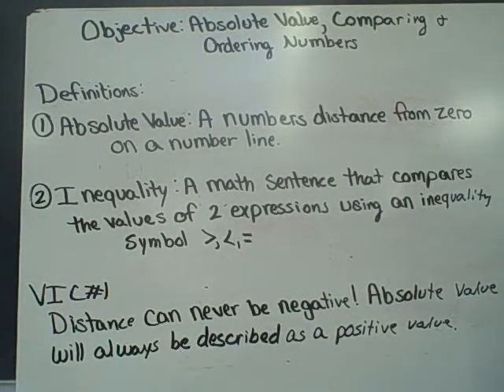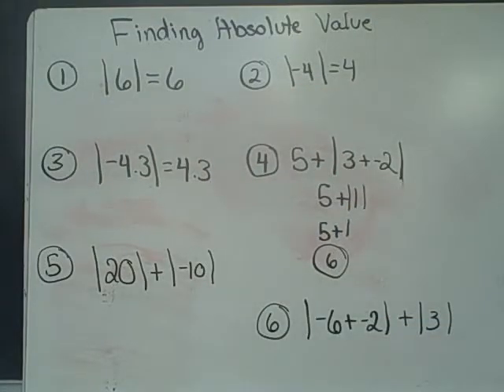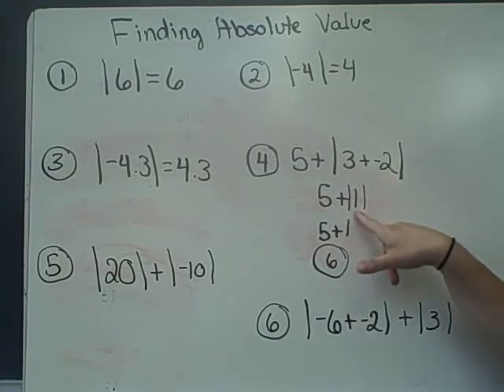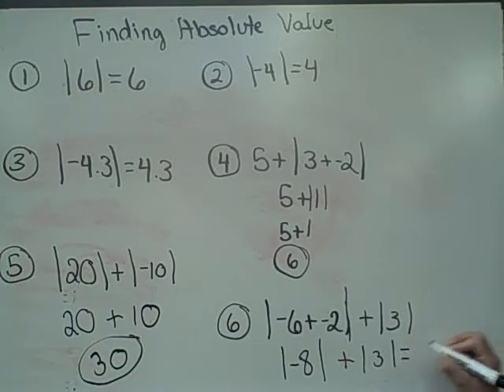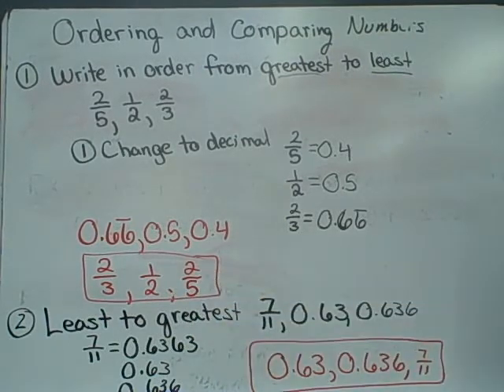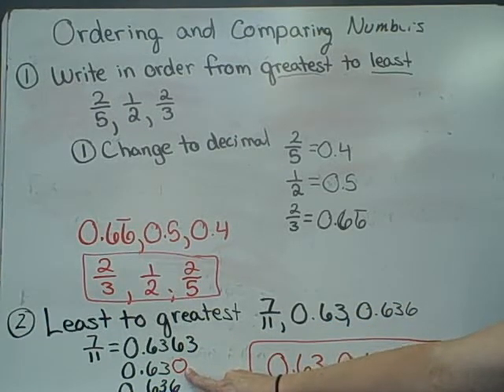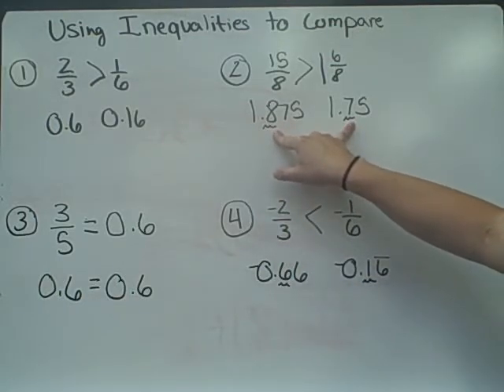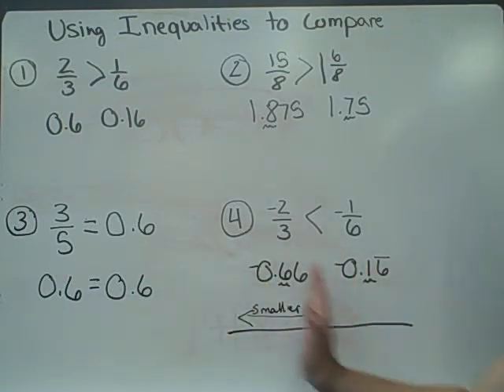comparing and ordering numbers